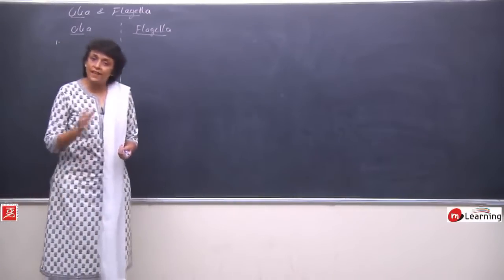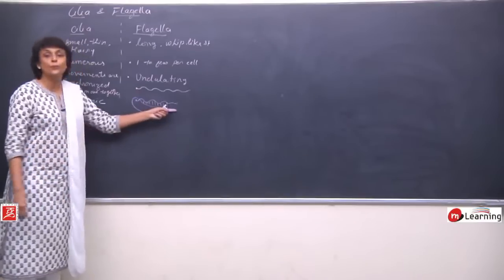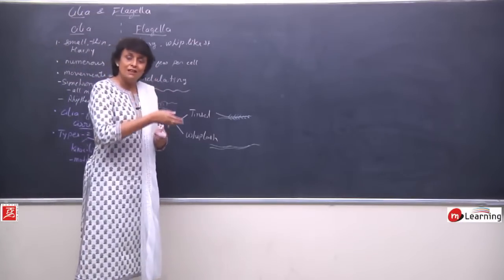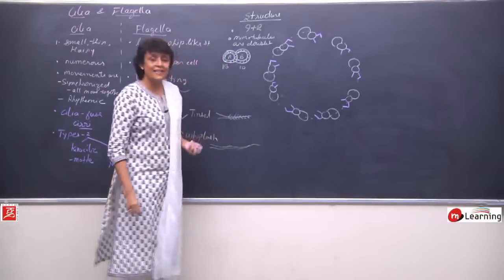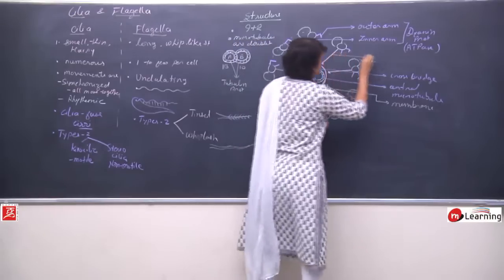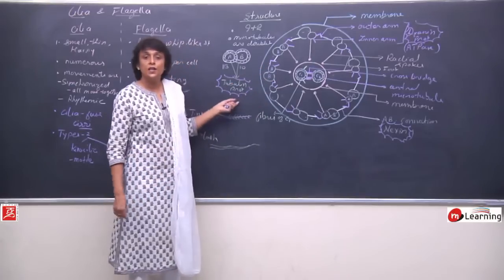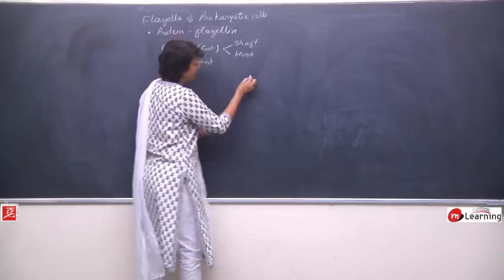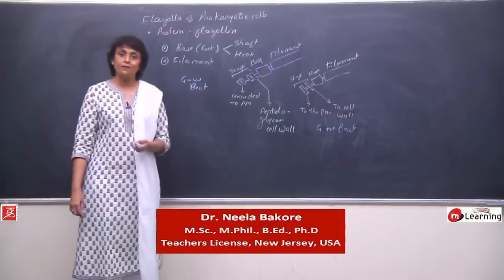CELL THE UNIT OF LIFE: CILIA AND FLAGELLA - 14 For Class 11th and AMU